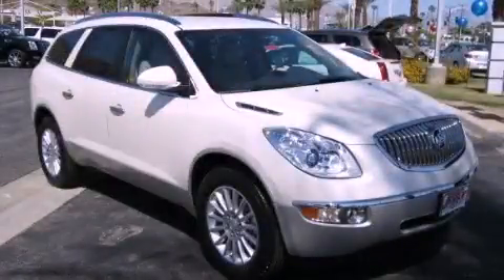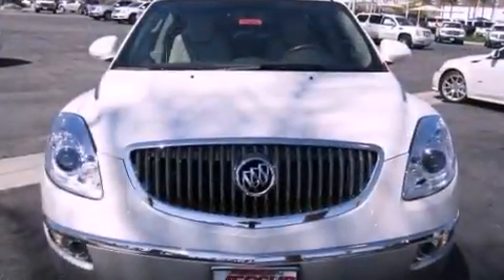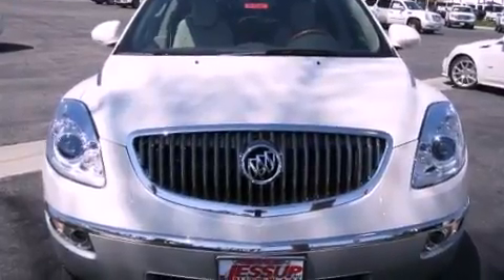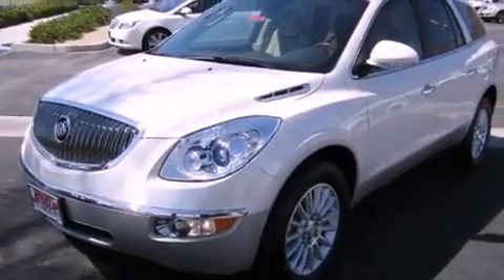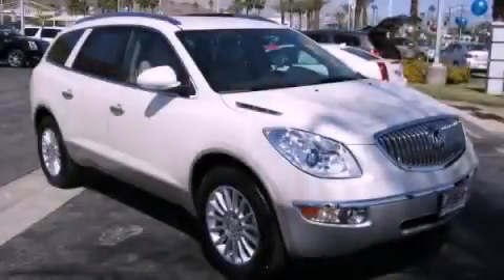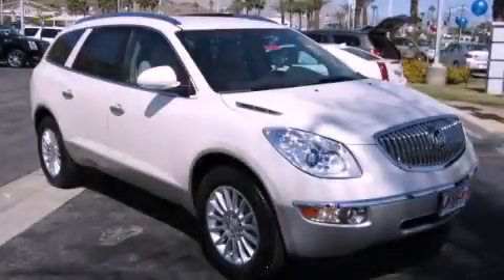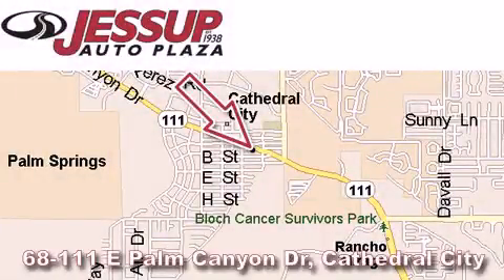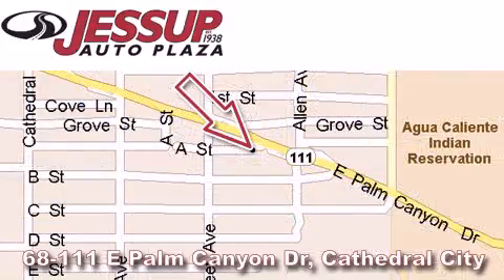2012 Buick Enclave Palm Springs CA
Year : 2012
 Make : Buick
 Model : Enclave
 Engine : 3.6L Variable Valve Timing V6
 Trans . : Automatic
 Exterior : White

 Interior : Other

 68-111 E Palm Canyon Drive

 2012 Buick Enclave Cathedral City CA